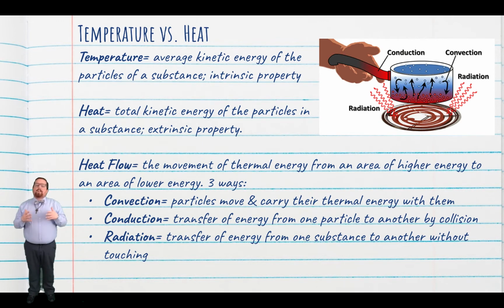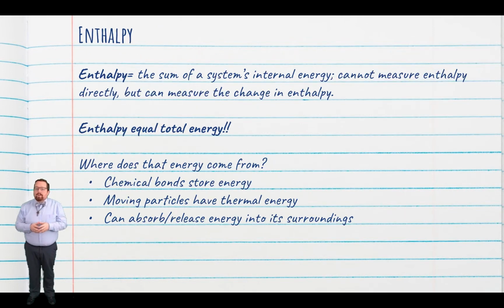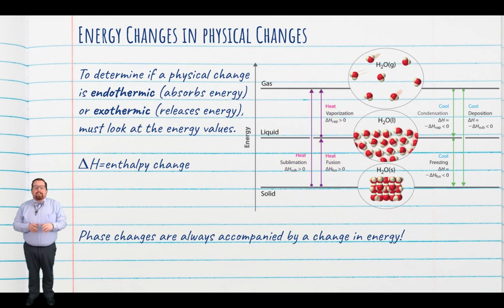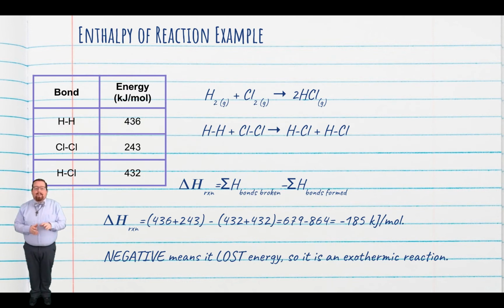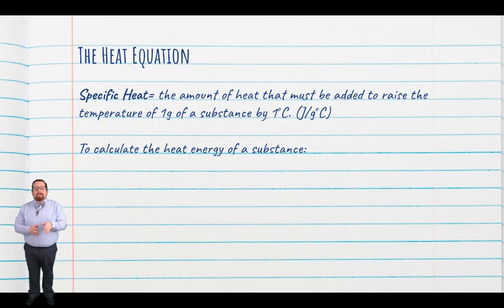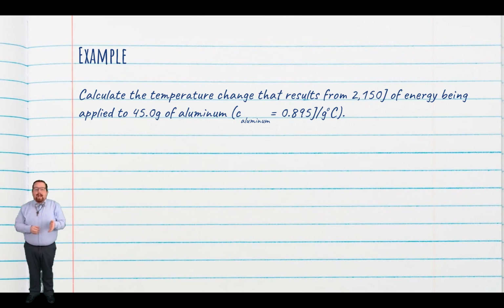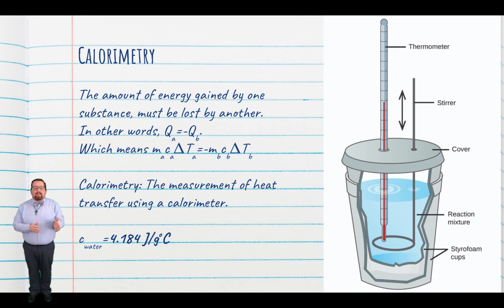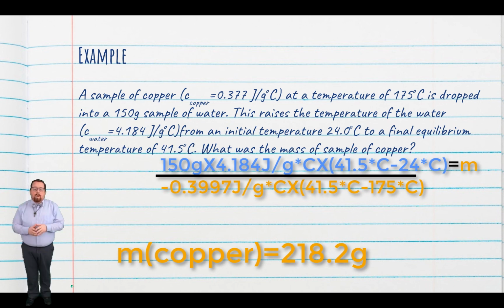U8L1: Heat Notes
Covers Indiana Academic Science Standards C.6.2, C.6.3, and C.6.4.